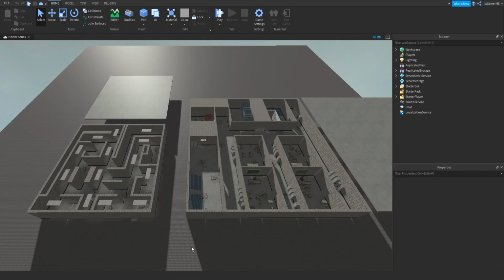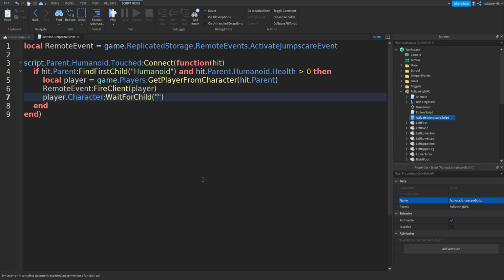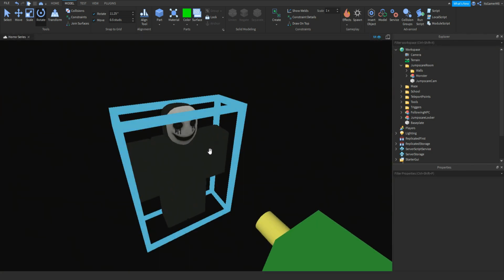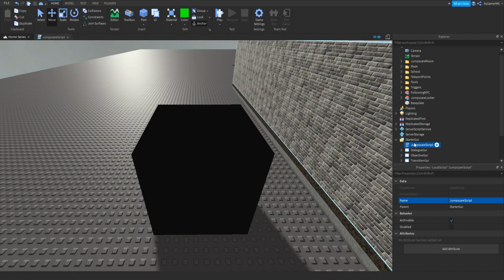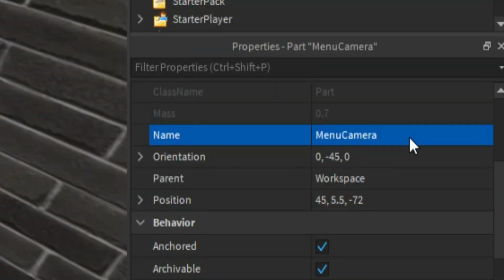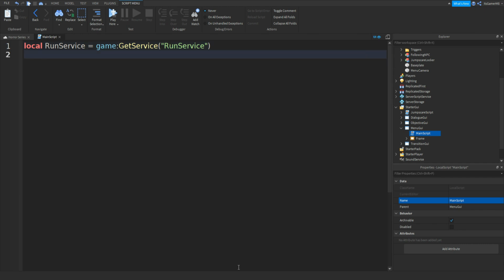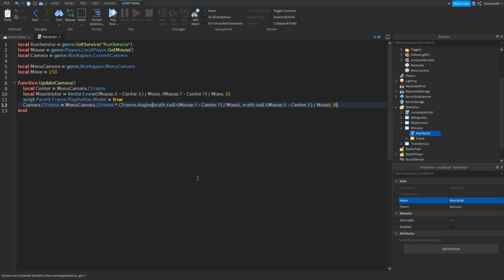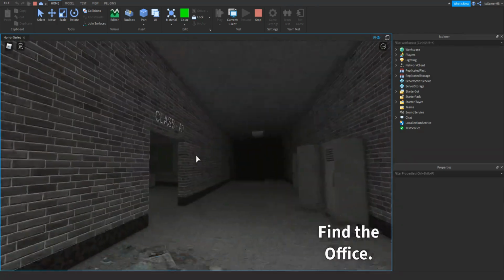How to make a Horror Game in Roblox Studio Part 5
Hey guys, in today's video I'm showing you how to make your own Horror Game in ROBLOX Studio.